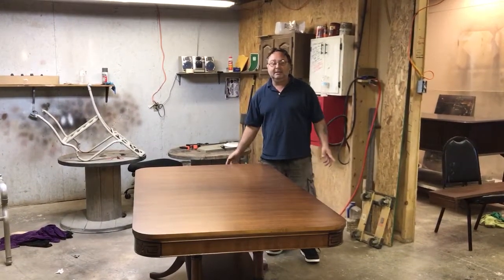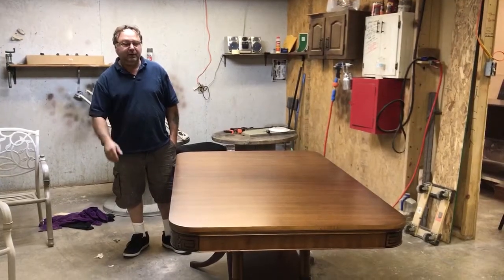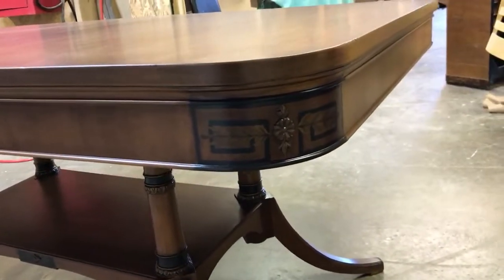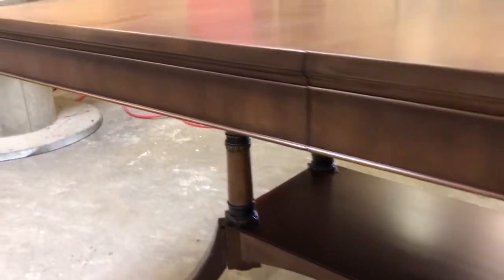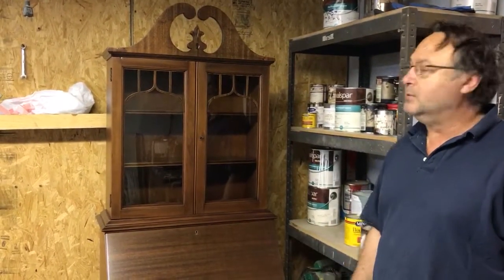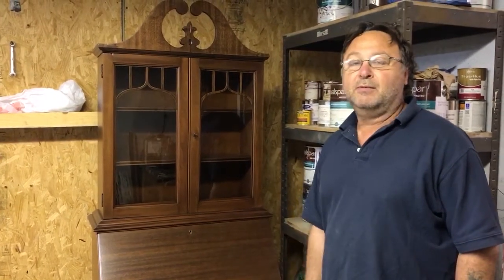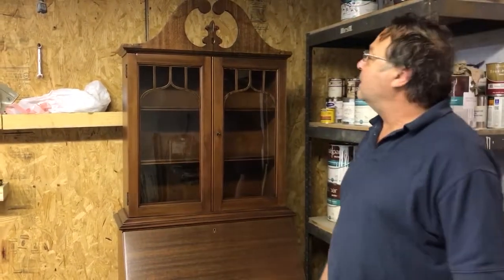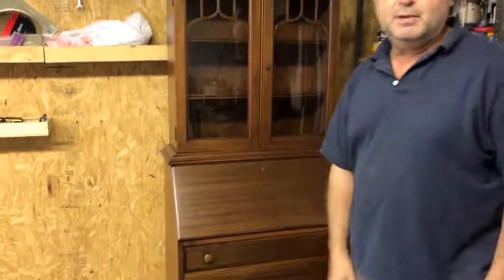refinishing a mahogany dining room table and hutch Holland michigan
timeless arts refinishing 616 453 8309 shows a mahogany table and hutch that we had refinished ,this is a old set made by rockford furniture company .